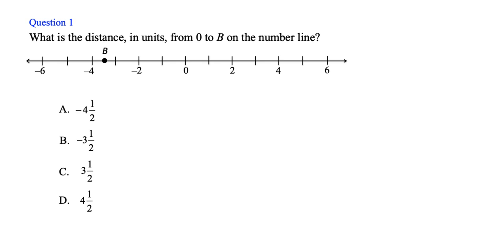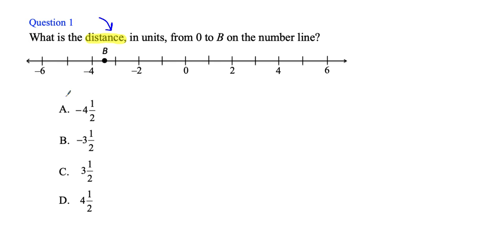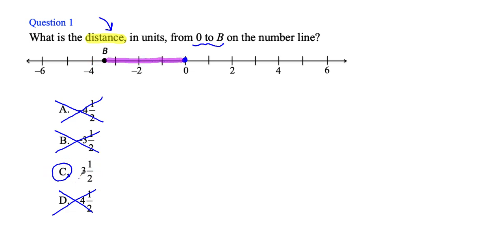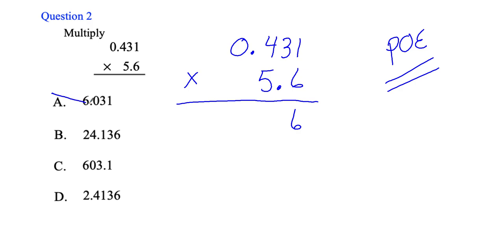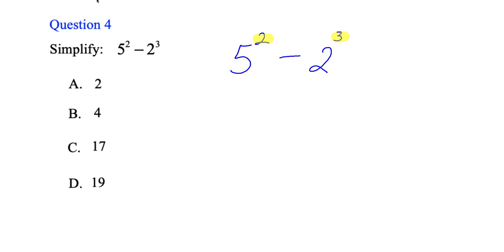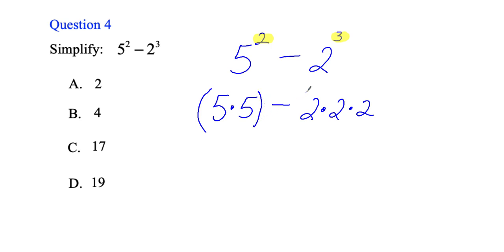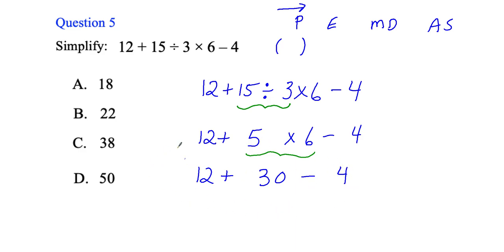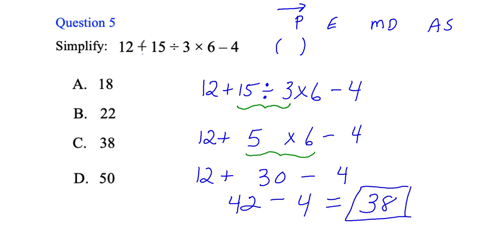GED Math Test 2021 (5 NO CALCULATOR Practice Test Questions)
On the GED 2021 math test there are 5 question in which you may not use a calculator. This video will show you 5 common types of questions you may see, along with powerful test taking strategies to help you get the right answer! Topics covered: Number lines, distance, multiplying 3 digit numbers, exponents, least common multiple (LCM) story problems, and order of operations that clearly explain PEMDAS.

0:00 - Question 1 (Number lines and distance)
2:50 - Question 2 (Multiplying a 3 digit number by a 2 digit number without a calc.)
7:09 - Question 3 (A story problem involving the least common multiple)
11:27 - Question 4 (Simplifying powers)
13:54 - Question 5 (Order of operations using PEMDAS)